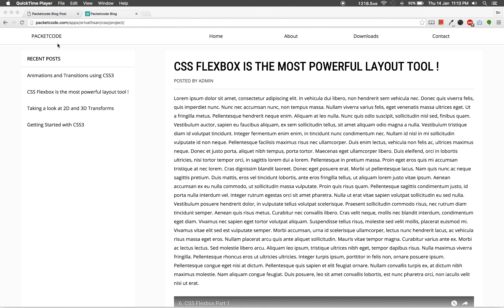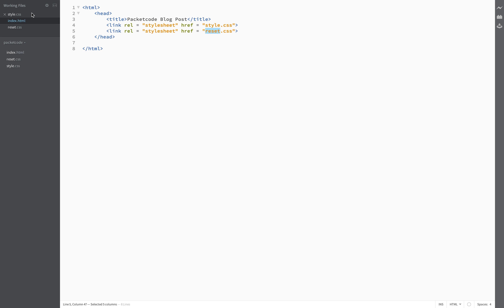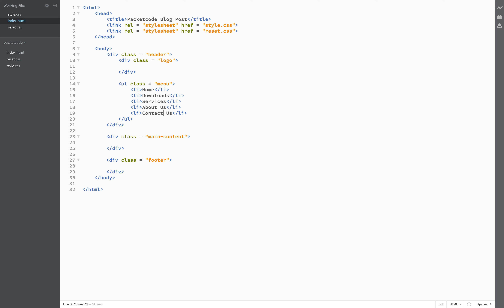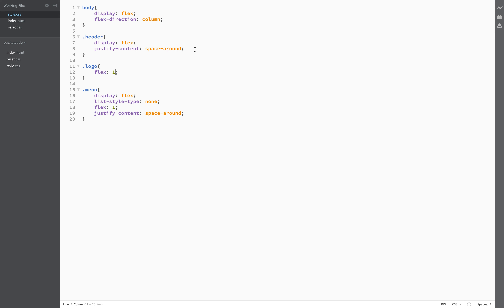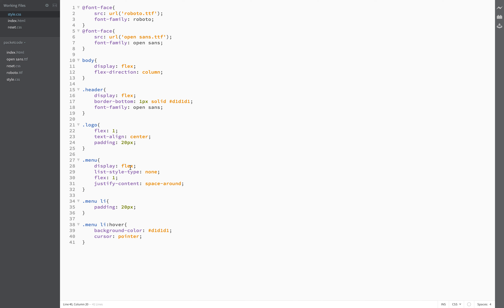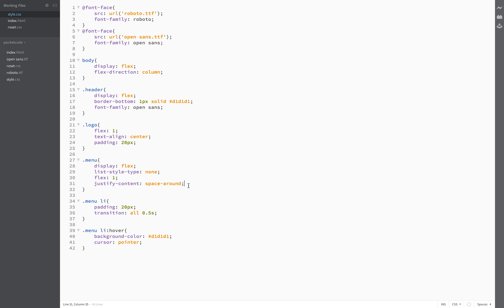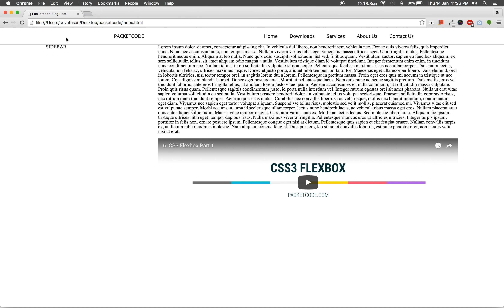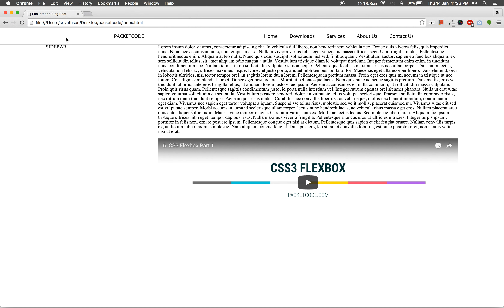9. Simple Blog Layout [PROJECT] Part 1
In this video we will be creating blog layout using CSS3.